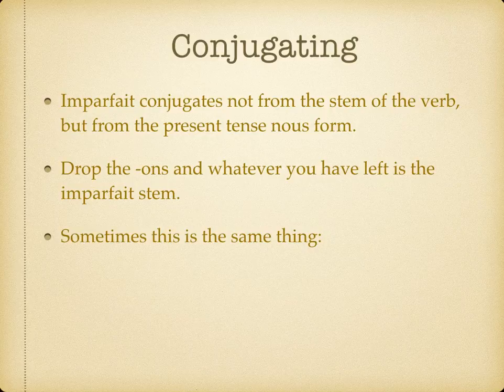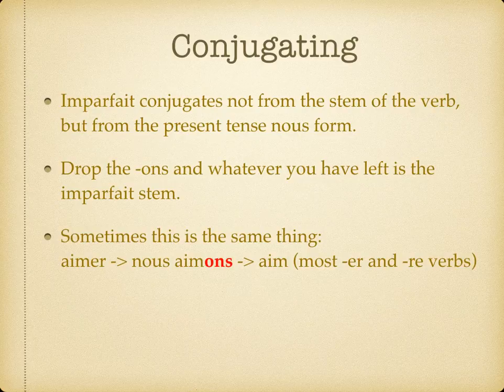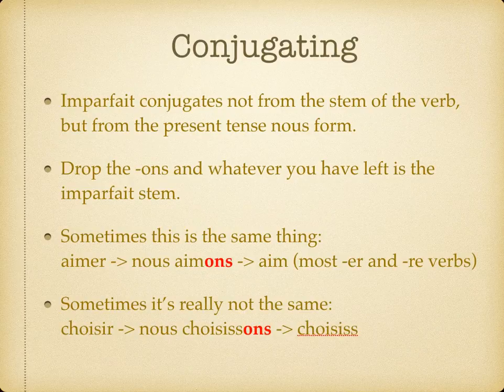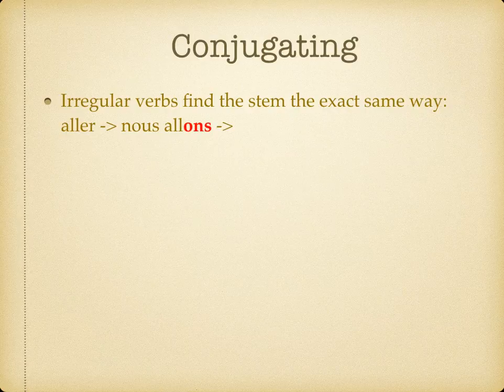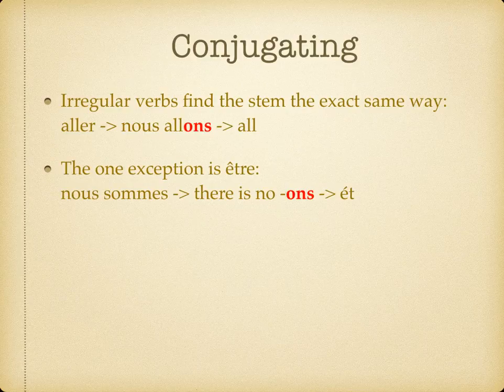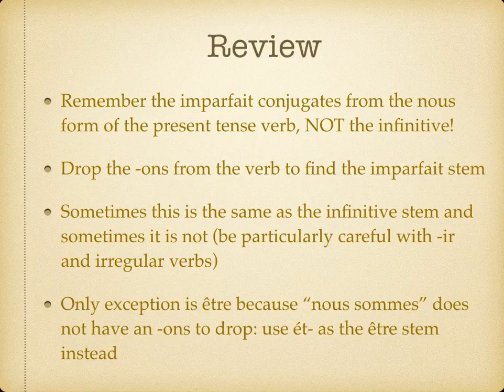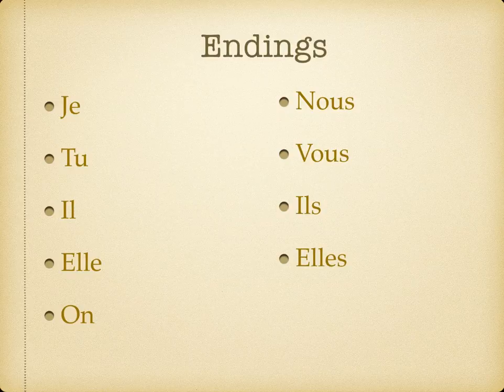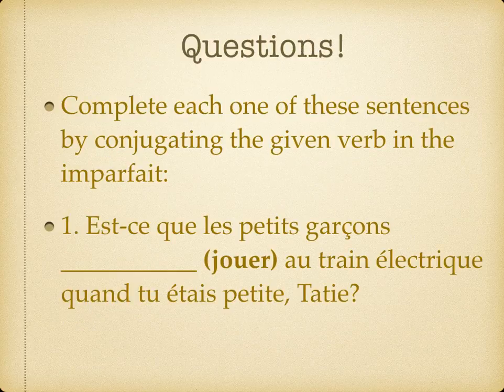Imparfait Conjugation Review